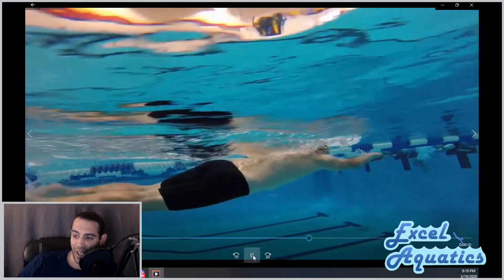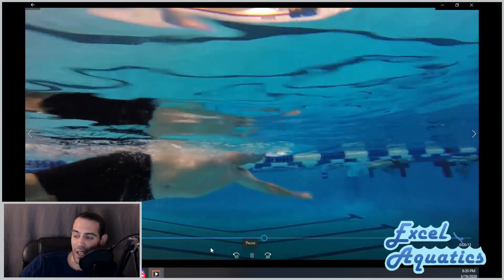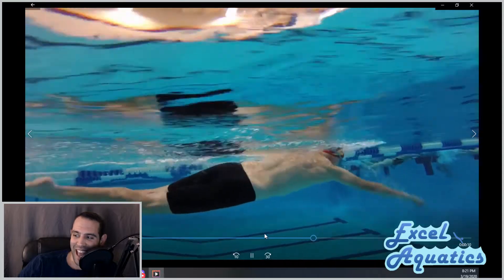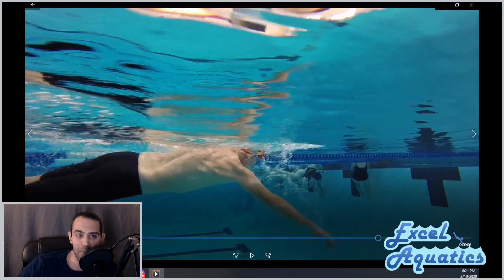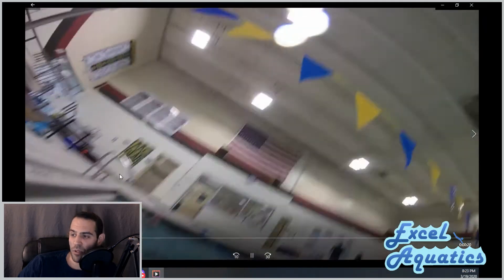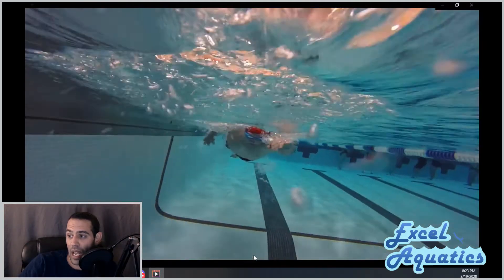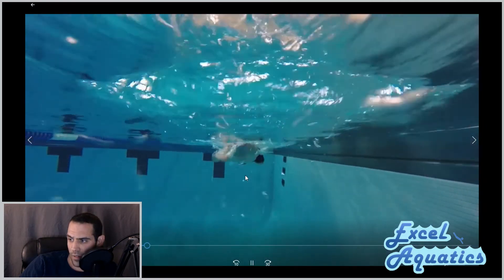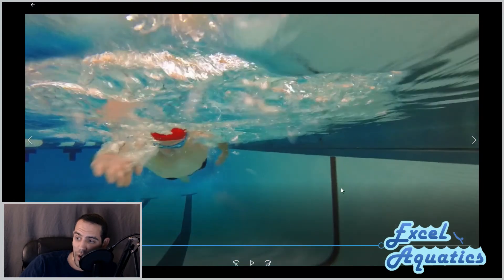Freestyle Analysis: Frank B.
In this video, Coach Kevin goes over a Freestyle analysis for local triathlete, Frank B. Videos used are for both front and side view, allowing us to see multiple dimensions of the stroke, and how the different pieces fit together.